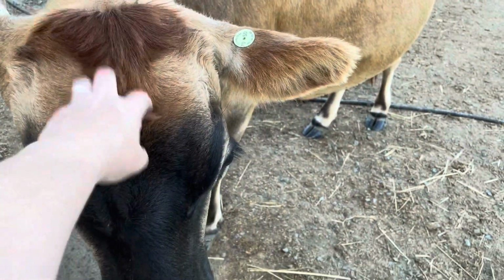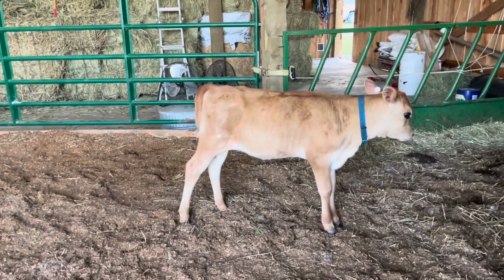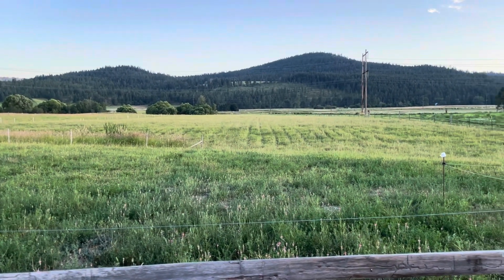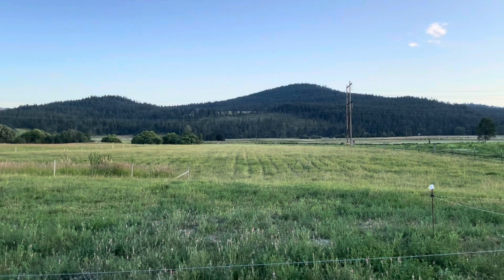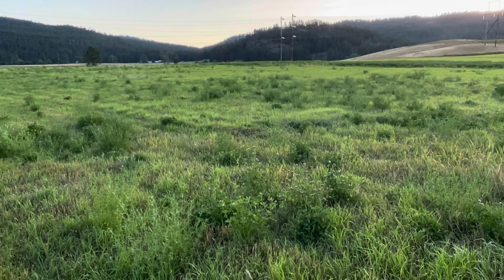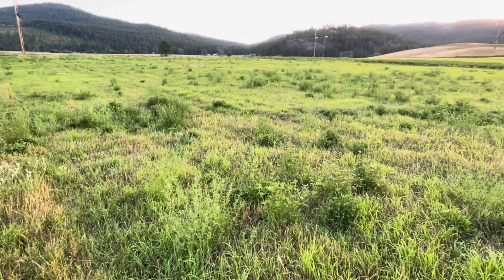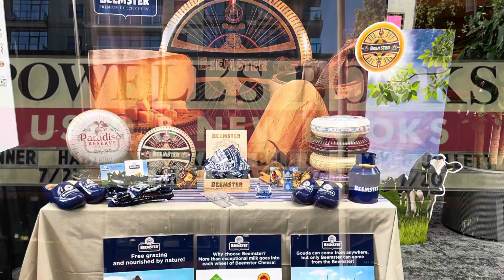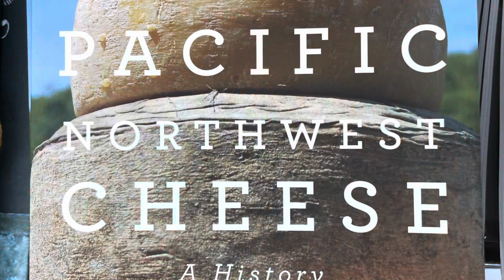Busy Week: Farm Inspections, American Cheese Society Conference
What a busy week!  We had both our Organic and our Dairy Nutrient Management Plan inspections. Virginia was gone most of the week to a cheese conference. Stacy held down the fort and by Sat night Virginia was home and everyone back together on the farm.